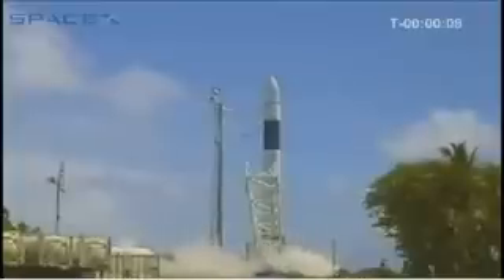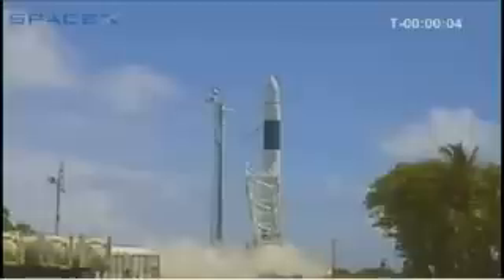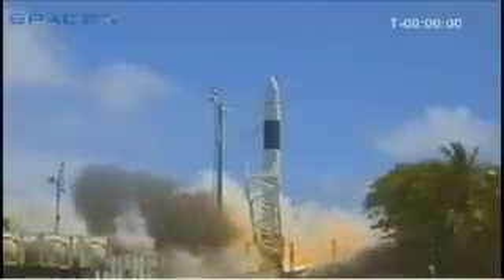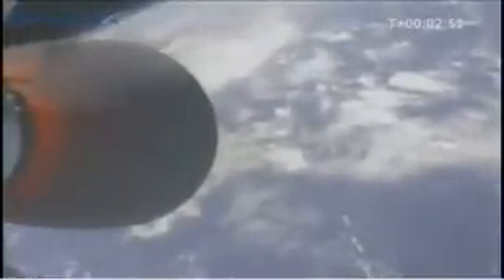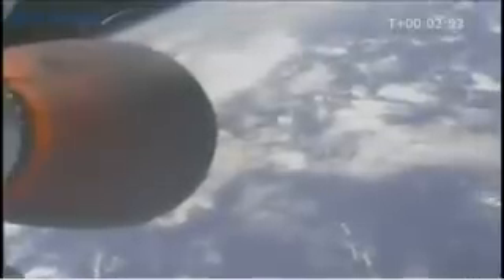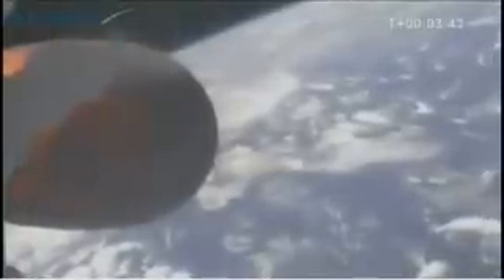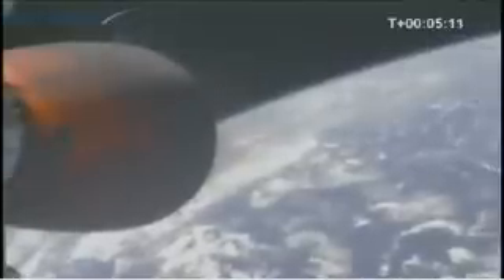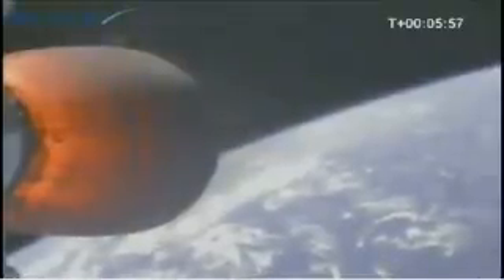SpaceX Launch 4 - Success!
Elon Musk and SpaceX proved that nothing is impossible by launching the first privately funded orbital payload to space!  This will change commercial space!